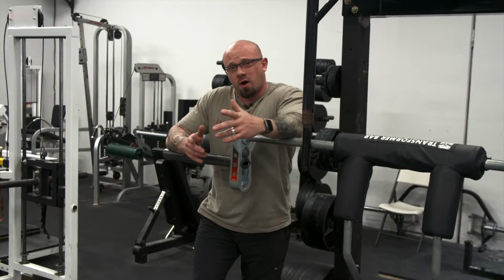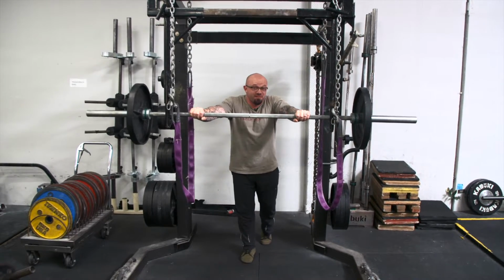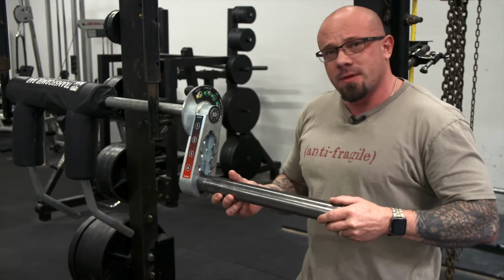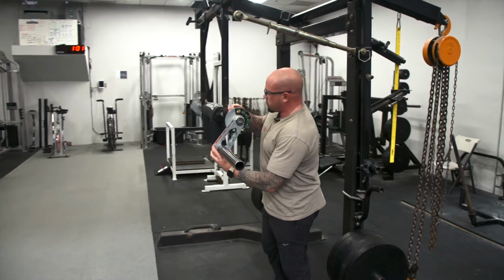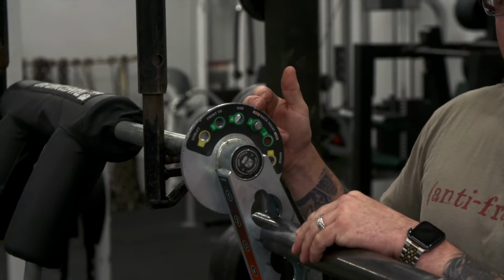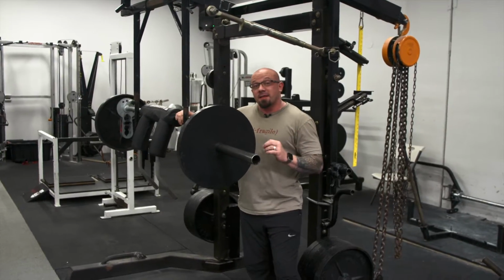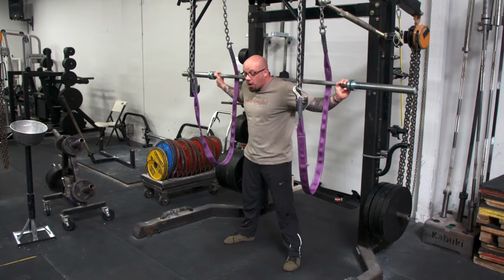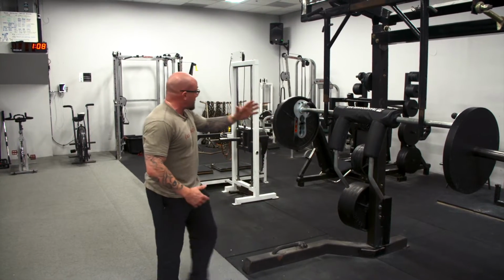I'll Make You Love Squatting Again! | kabukistrength Head Coach Kyle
Kabuki Strength Head Coach, Kyle covers squatting and why you should leave the straight bar for good!

Kabuki Strength stands strongly on 4 pillars. We design, engineer, and manufacture innovative equipment, provide research-based education, provide world-class coaching services, and give back to our local community. Kabuki Strength Head Coach Kyle explains why you should leave the straight bar behind and rediscover your love for squatting. Learn how Kabuki Strength’s innovative equipment, research-based education, world-class coaching, and community engagement can elevate your squatting technique and training

To learn more or to purchase a Kabuki Transformer Bar for your gym click here... bar

Contents
0:00 Intro
0:30 What's wrong with your squatting?
1:21 Amazing bar adjustments
1:40 Goblet squat demo
2:14 Front squat demo
3:00 Back squat demo
4:17 Traditional problems
5:13 Helpful mechanics
6:00 The straight bar days are over!